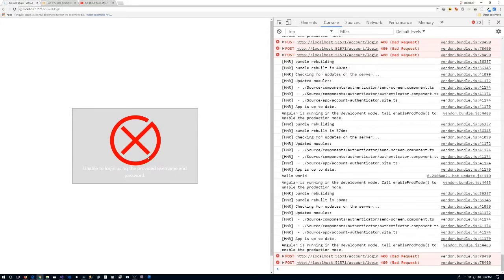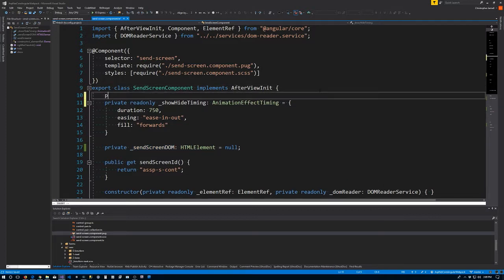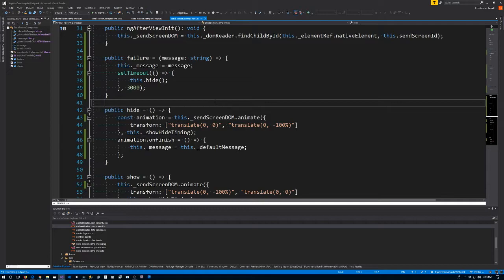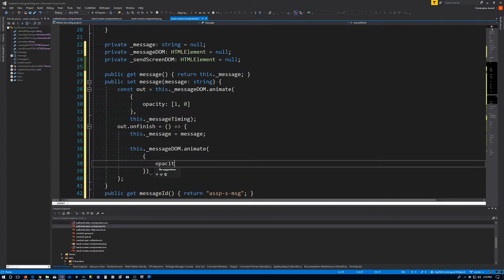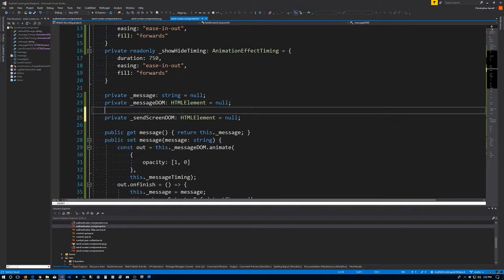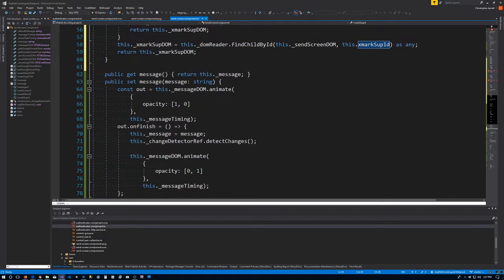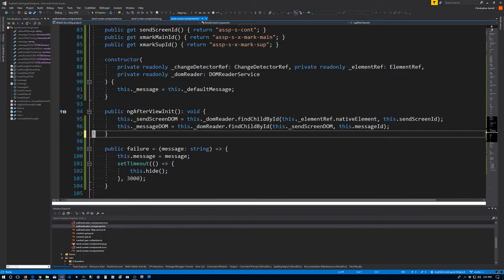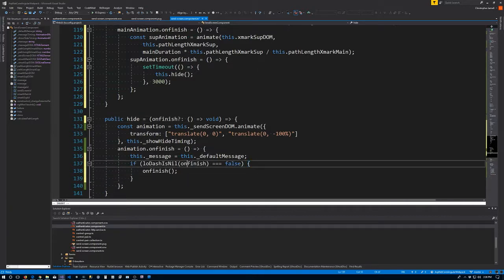Animating the Stroke Dashoffset #26 - Asp.Net Core, Angular and Webpack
In this video we will add a message and svg element to our send screen component. to see the code for this video.

Article Abstract
In this article we will add a message and svg element to our send screen component. The send screen will display a default message whenever the it is animated into view in response to the user clicking the send button and we will animate the changing of that message once a response is received from the server. We will also animate one or more svg elements along with the updating of the message. For the svg elements we will be animating a property name the stroke dashoffset which will result in it appearing that we are actually drawing them on the screen. When we are done with this article we will be able to respond to an error from the server if the user is attempting to login. In subsequent articles we will deal with the rest of the communication possibilities from the server.